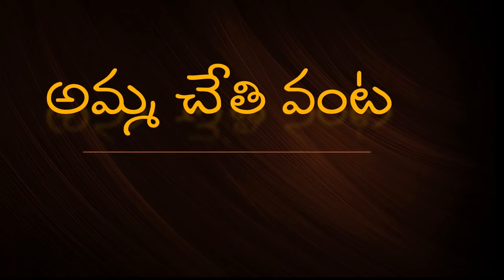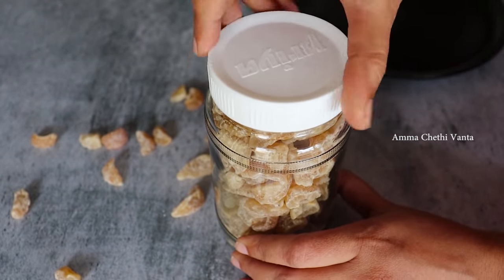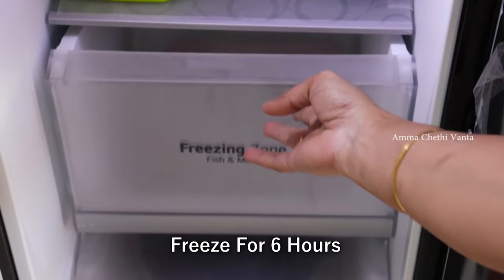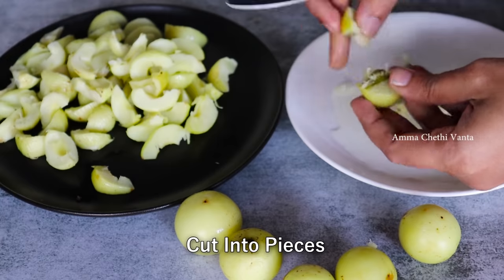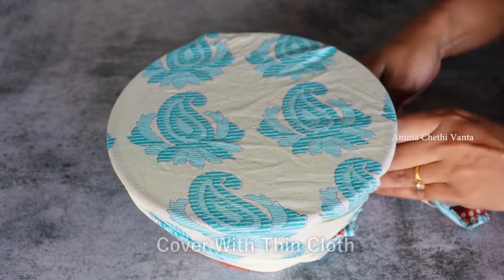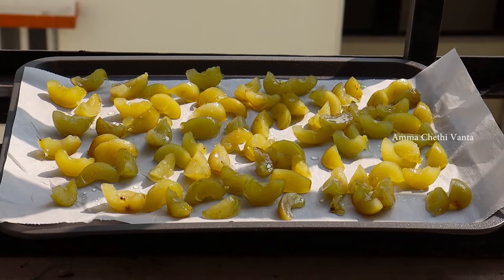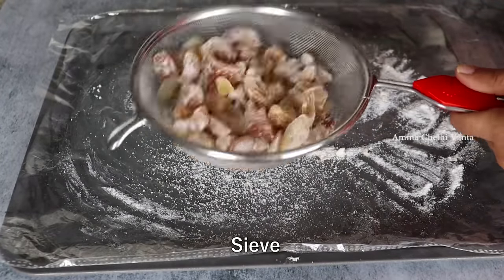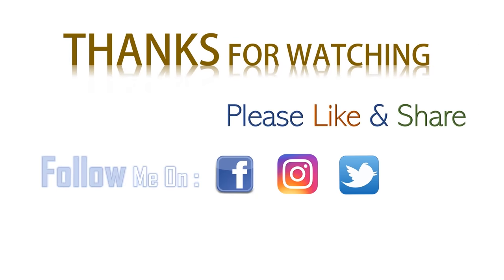పొయ్యితో పనిలేని సంవత్సరం నిల్వ ఉండే డ్రై ఆమ్లా క్యాండీ👉No Cooking😋Dry Amla Candy👌Gooseberry Recipe👍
పొయ్యితో పనిలేని సంవత్సరం నిల్వ ఉండే డ్రై ఆమ్లా క్యాండీ👉No Cooking😋Dry Amla Candy👌Gooseberry Recipe | How To Make Amla Candy At Home | Amla Candy Recipe In Telugu